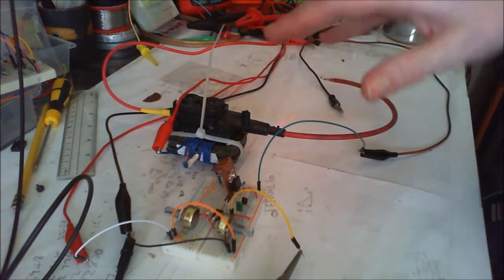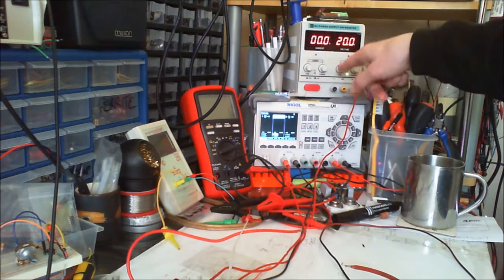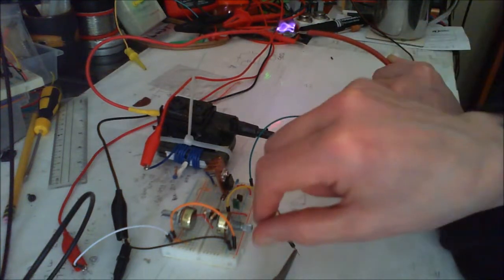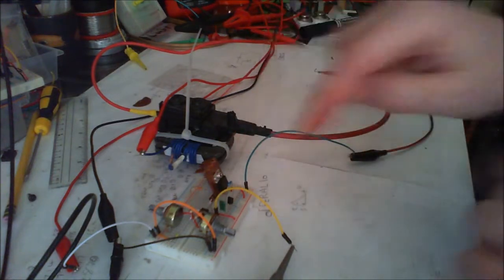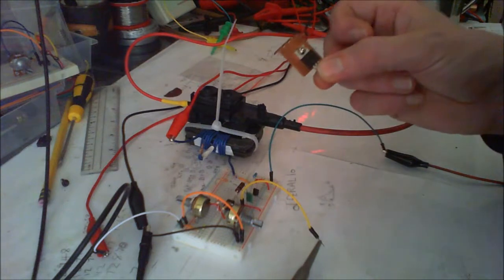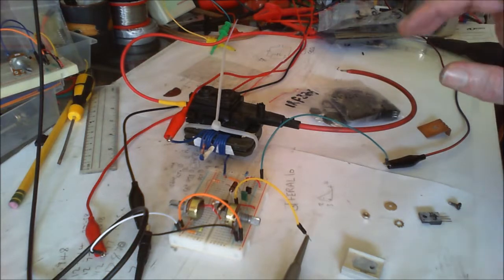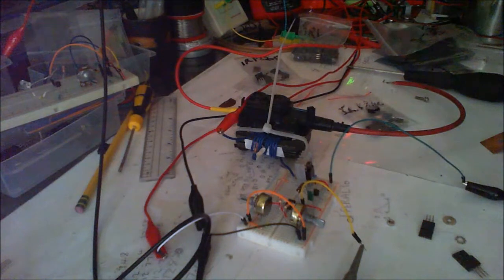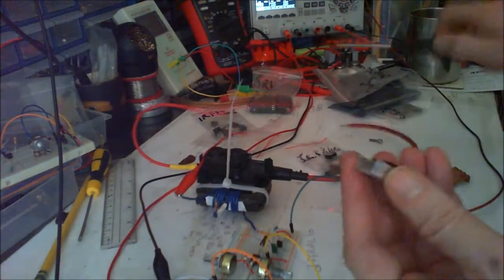Improved 555 Controlled Mosfet Flyback Driver Circuit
Looking again at the circuit and MOSFET I realise a second power supply for the MOSFET will improve performance and save my gate driver 555 IC's from burning at higher voltages.
I tried three different MOSFETS on the video and swapped the MOSFETS for NPN transistors, TIP35c and 2N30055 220 packages. All with success.
A better flyback circuit.